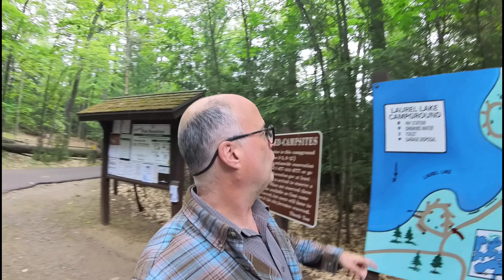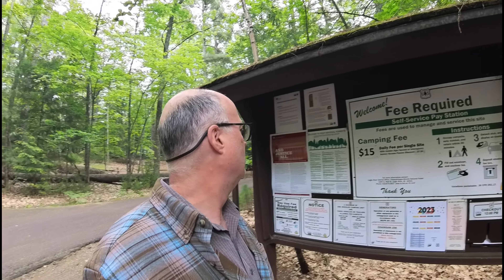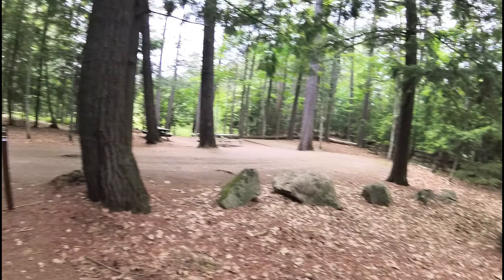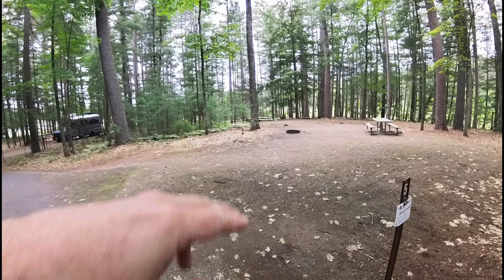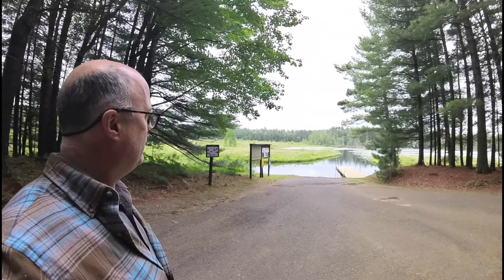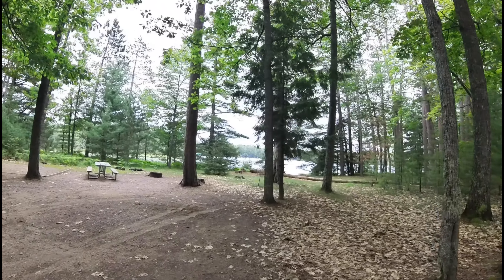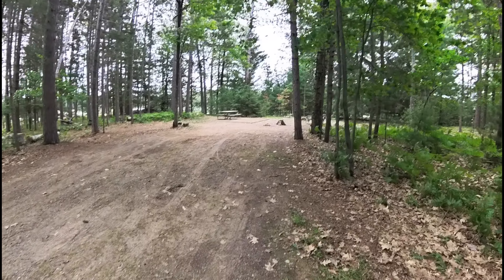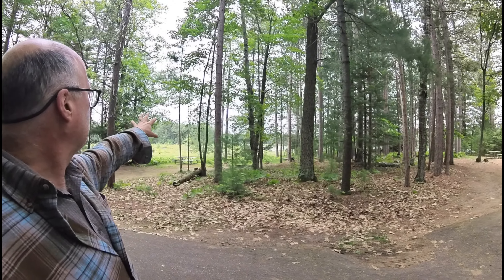Intimate Waterfront camping at Laurel Lake Campground in the Chequamegon-Nicolet National Forest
Looking for Camping in Wisconsin's North Woods.  Don't know what to expect from the different public campgrounds.  Well, you have come to the right place.  In the series from the summer of 2023 I am working to remedy any questions about the different public campgrounds in both the Chequamegon Nicolet National Forest, as well as the Northern Highlands American Legion State Forest.
Between the two areas of Wisconsin's north woods I have visited 32 Campgrounds.  Some with as few as 6 sites and others with over 100.
I will provide you with a walking tour showing and describing each and every campsite I can without risking the privacy of children within them. I will also attempt to show what amenities each campground provides as the time of filming.
In the National forest the sites are spit between first come first serve and reservable sites via recreation.gov.  Even the reservable sites can be nabbed for a few nights if the reservation sign does say it has an upcoming reservation.  You would just need to move sites before the reservation date.
In the Wisconsin State Forest the reservations can be made on wisconsin.goingtocamp.com
All sites are reservable up to 11 months in advance.  However, you can also make same day reservations through the site or by calling the number provided on the information sign at each campground.  Except for a few overly loved campground in the state like Devil's Lake, Koller and a few others and on some particular dates like July 4th, You can usually find last min sites through out the system especially if you are only staying one or two nights.   And same day reservations do not charge the reservation fee.
For example, I recently looked for a night at a campground with my wife on a Tuesday.  I looked same day.  Devils Lake was completely sold out, but by going up the road 10 miles to the other side of the Wisconsin Dells I found 1/2 the sites at Rocky Arbor empty and available. I did the same thing last year with a trip up the Lake Michigan coast.  I tried last min at Koller with no luck, but had a great night stargazing at Point Beach State Forest.

The point is, be flexible, Plan ahead if you really want that perfect spot, but don't tell me All the State Park Campgrounds are always full.  This series will show just how many waterfront sites could be nabbed last second throughout all of these campgrounds in Wisconsin's north woods for verry little money.